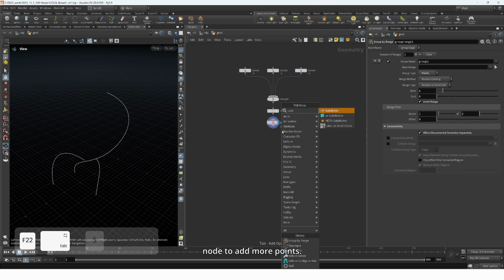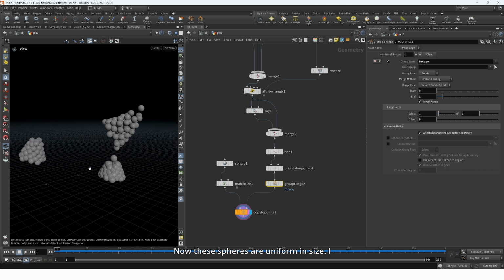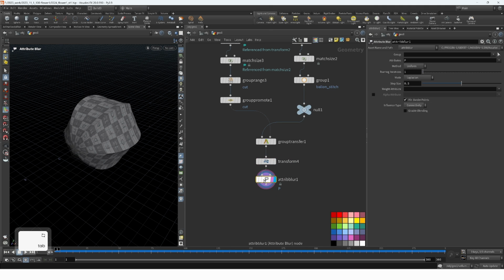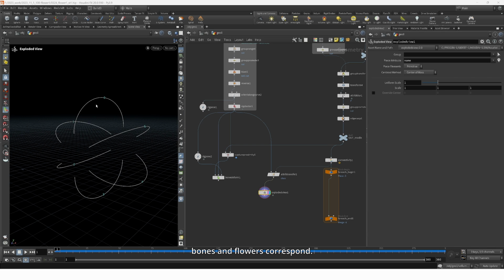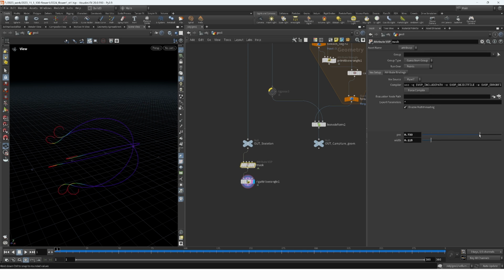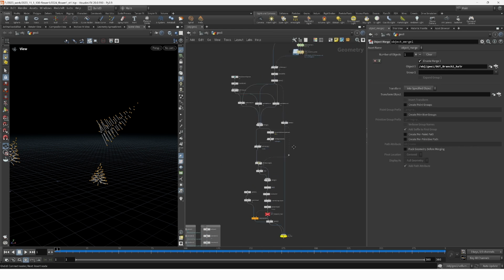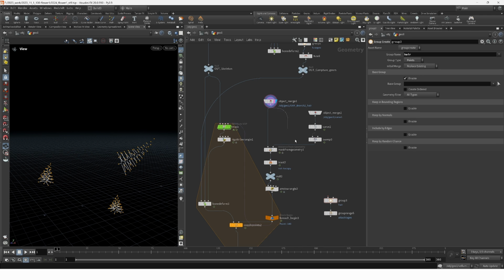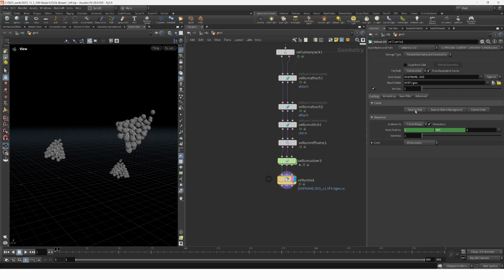【Houdini tutorial 】houdini kinefx make a flower vellum simulation.